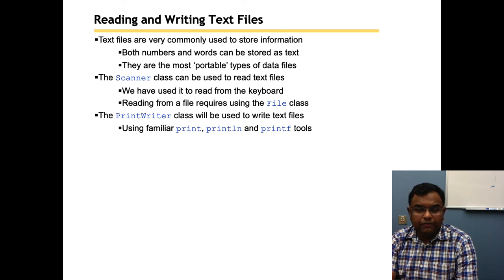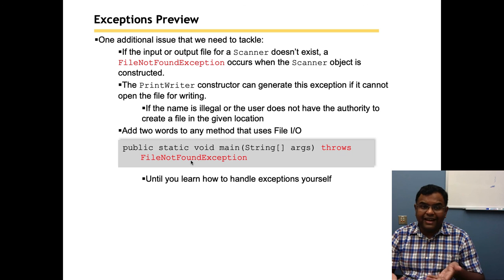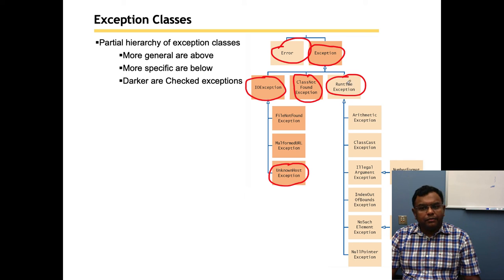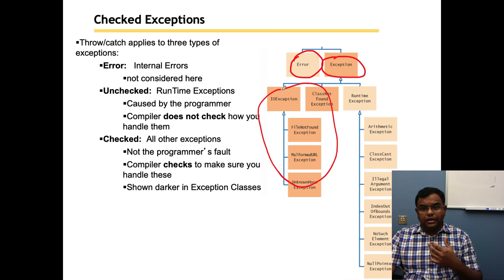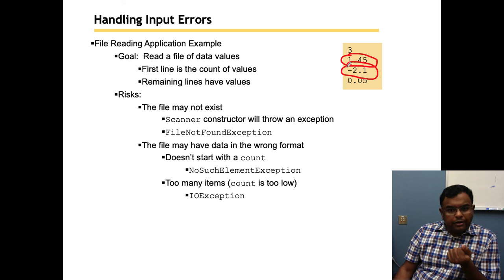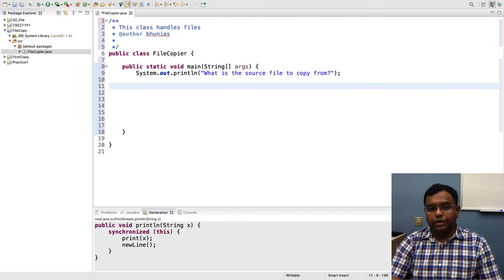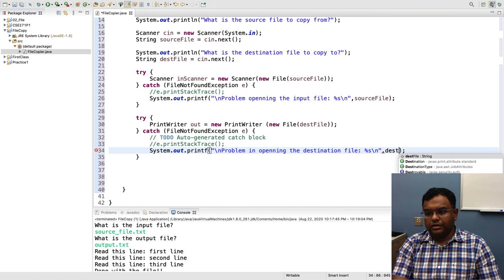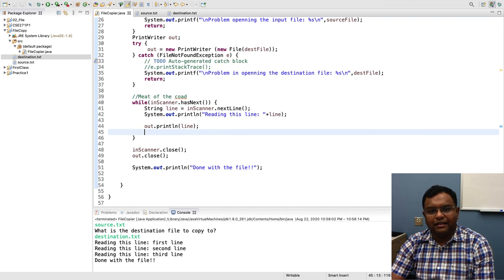OOP- 04 FIle I/O and Exception handling